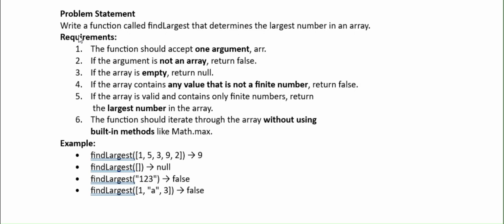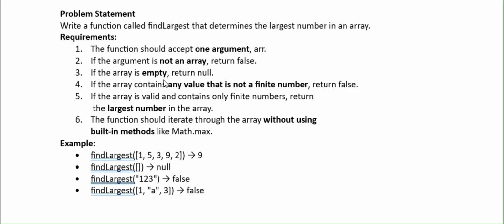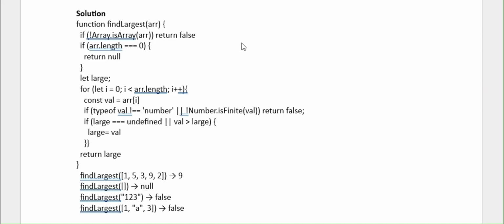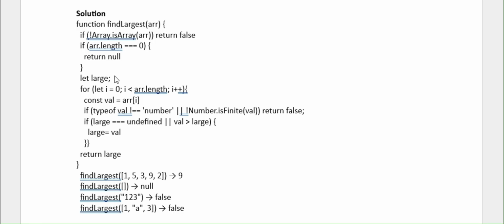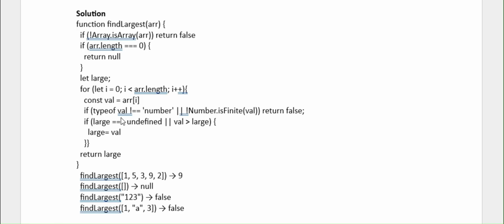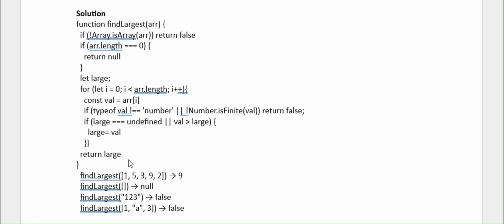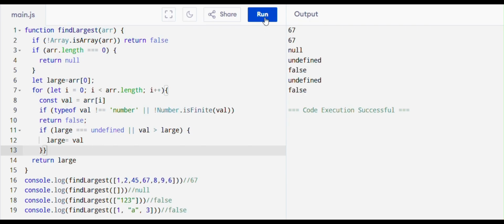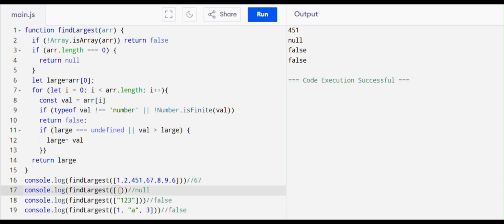Array Challenge: Find Largest Value #09 | Step by Step Explanation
In this video, I explain how to find the largest number in an array using JavaScript.

We build a custom function step by step and handle real-world edge cases such as:
✅ Empty arrays
✅ Invalid inputs
✅ Non-numeric values
✅ NaN and Infinity

This is a common JavaScript interview question and a great practice problem for beginners.

📌 What you’ll learn:
- How to validate arrays in JavaScript
- How to safely handle invalid data
- How to find the largest value without using Math.max()
- Writing clean and readable loop logic

Example outputs:
findLargest([1, 5, 3, 9, 2]) → 9
findLargest([]) → null
findLargest("123") → false
findLargest([1, "a", 3]) → false

💬 Comment for more JavaScript challenges